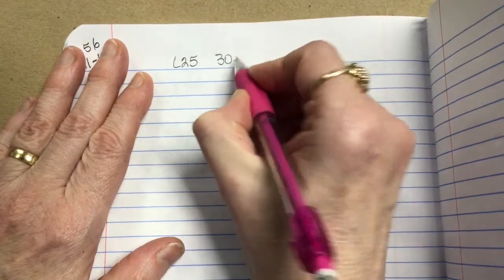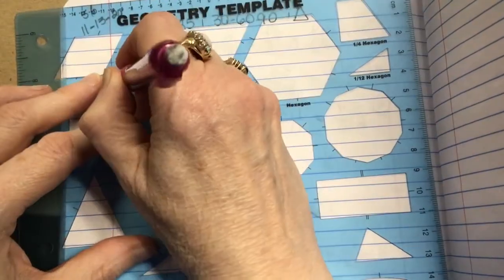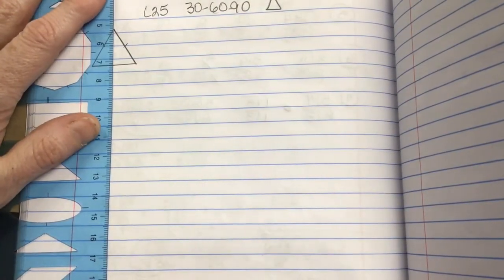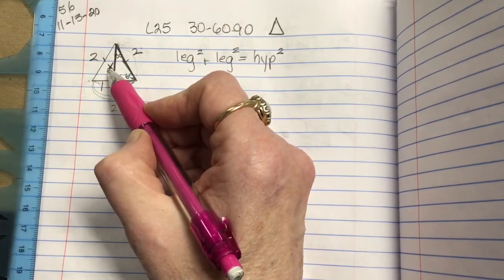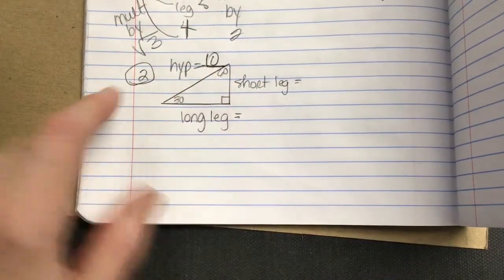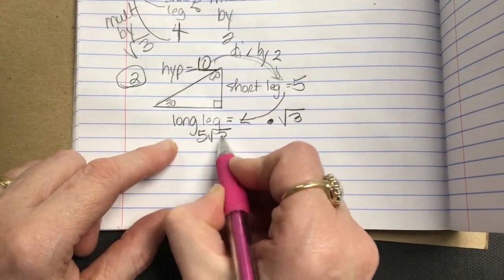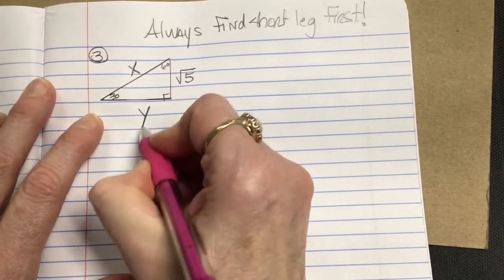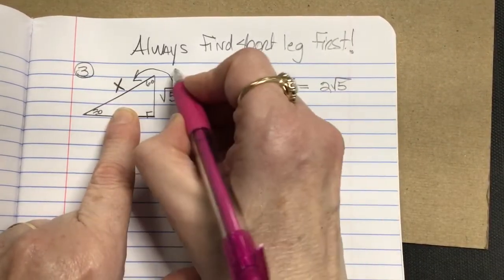30 60 90 triangle